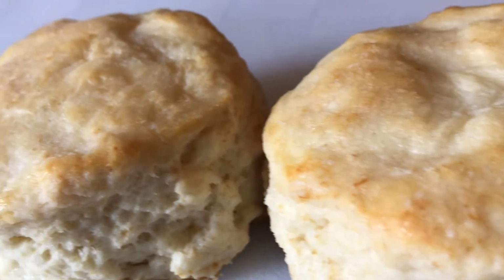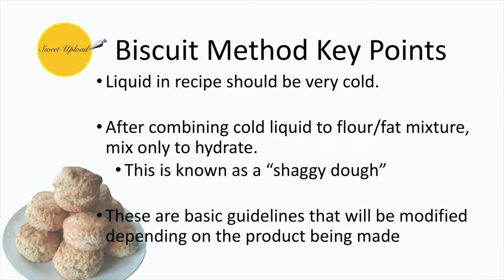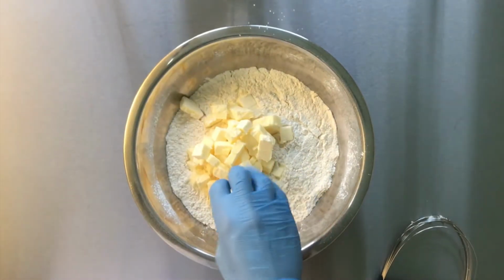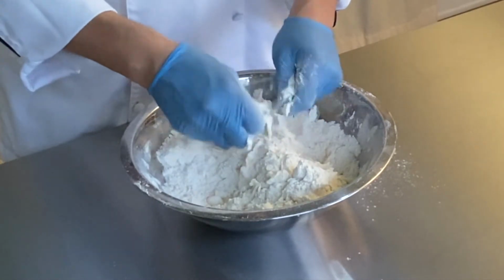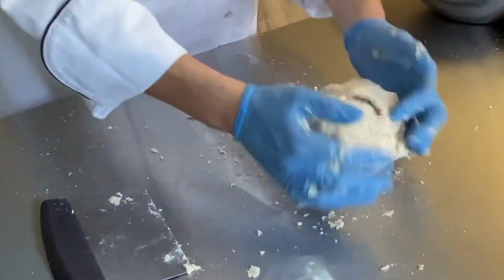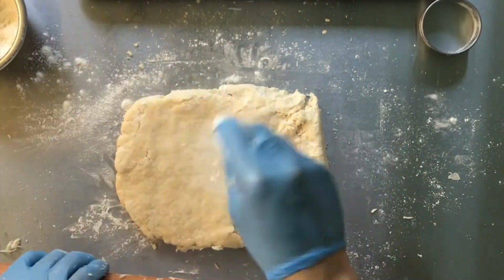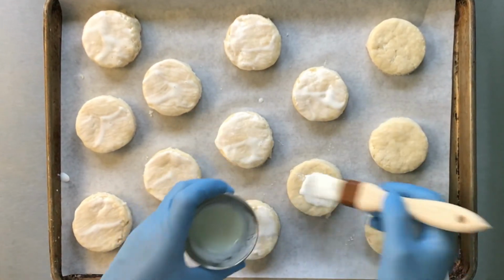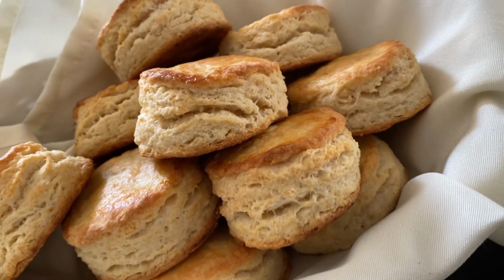Basic Baking - Learn to make Buttermilk Biscuits from scratch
Baking class lecture and demonstration of Buttermilk Biscuits mixed using the traditional biscuit method.

Buttermilk Biscuits
Yield: About 12 Biscuits (about 2.5 inch diameter)
AP Flour 20 oz.
Salt 2 teaspoons
Sugar 1 oz.
Baking Powder 1 oz.
Butter, cold and cubed 7 oz.
Milk or Buttermilk 12 oz.
*Biscuit Method – Flaky – mix by hand
1. Sift together dry ingredients.
2. Cut-in fat with dry ingredient to peas-sized pieces.
3. Add milk; mix only to combine. Dough will hydrated but shaggy.
4. Knead dough gently on table; about 3-5 times. Do not over-work the dough.
5. On lightly floured table, roll out dough to about 1 inch thick.
6. Cut dough into desired shape.
7. Brush tops of biscuit with milk or buttermilk.
8. Bake 425F about 12 minutes.
9. Brush with melted butter after baking.